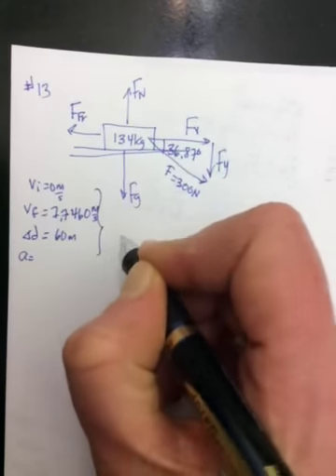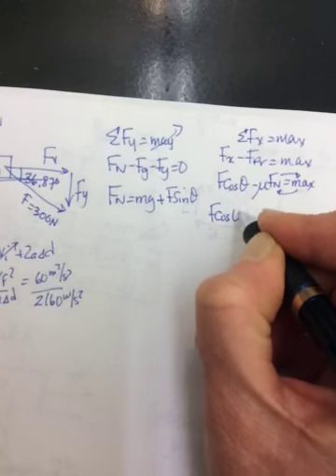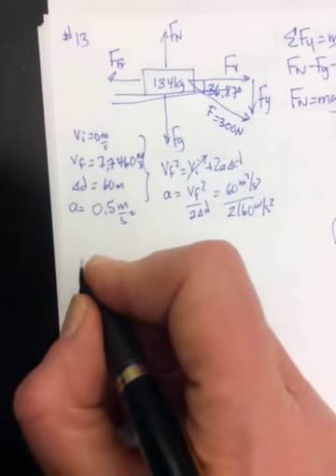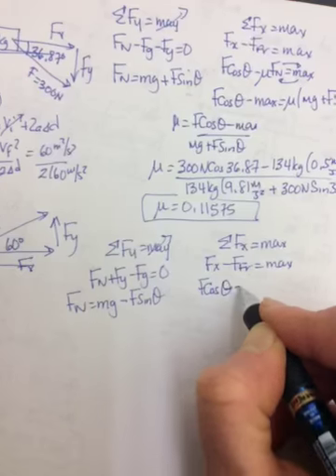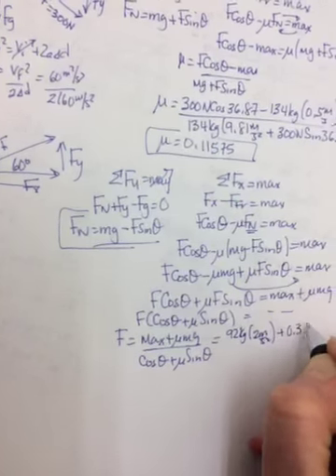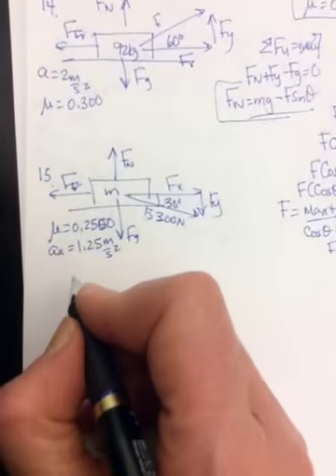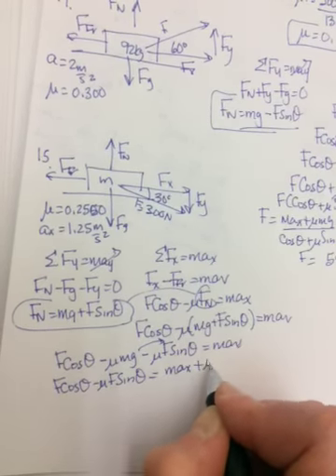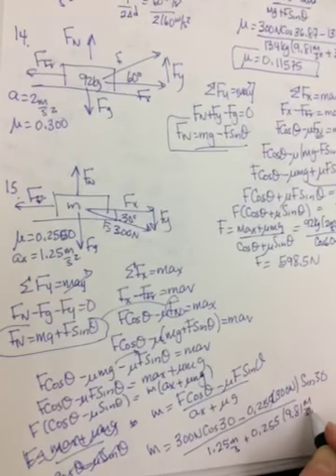Physics 12 Forces at an Angle Questions # 13 - 15